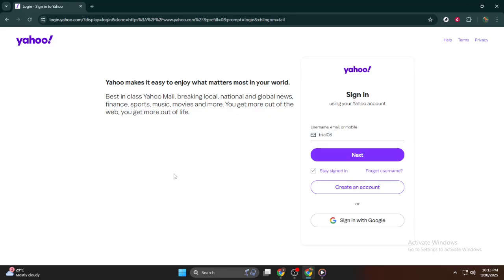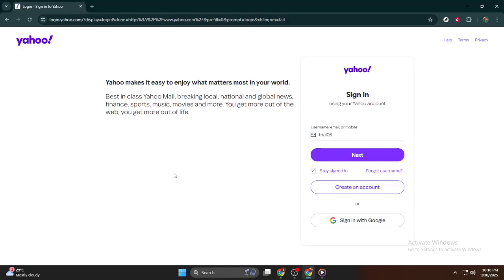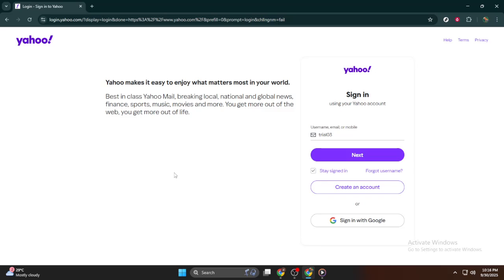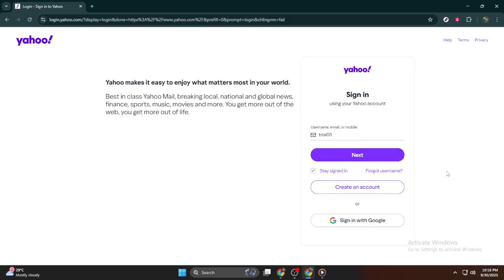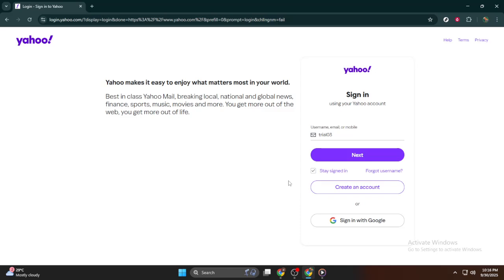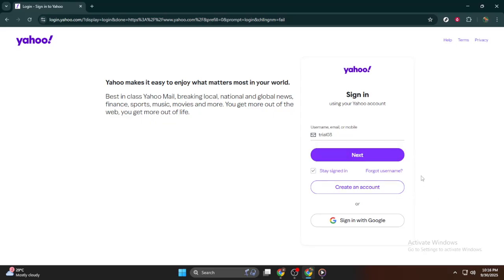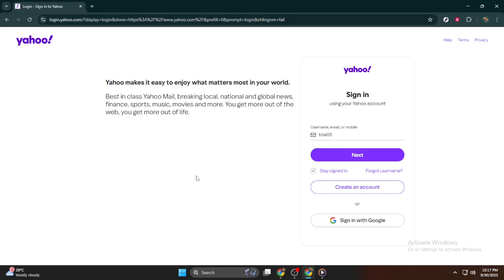How To Reset Your Yahoo Email Password 2025 Step by Step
Learn how to reset your Yahoo email password in 2025 with this step-by-step tutorial. Quickly regain access to your account if you forgot your password or need to update it for security reasons.

👉 In this video, you’ll learn:

How to access Yahoo’s password reset page

How to verify your identity via email, phone, or security questions

Tips to keep your Yahoo account secure after resetting

Perfect for anyone who wants to safely reset their Yahoo email password and protect their account in 2025.